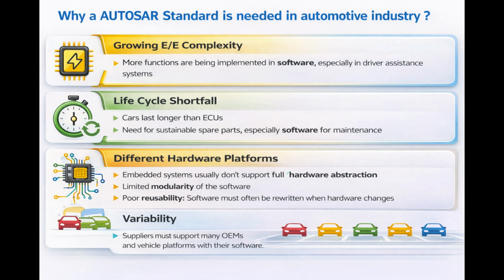Why a AUTOSAR Standard is needed in automotive industry ?